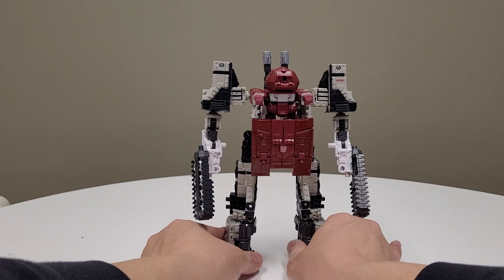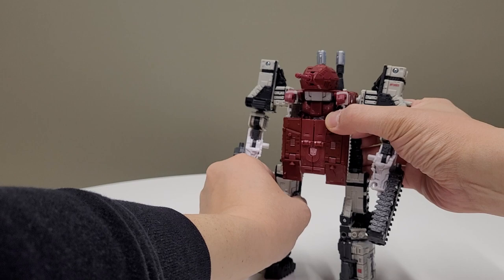Cyclopean Tank Head Fan Mode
All Ad Revenue donated to charity.

Transformers Warpath and Slammer fused as "Cyclopean Tank Head"

Transformers Siege Earthrise Kingdom Legacy Fossilizer Modulator Weaponizer